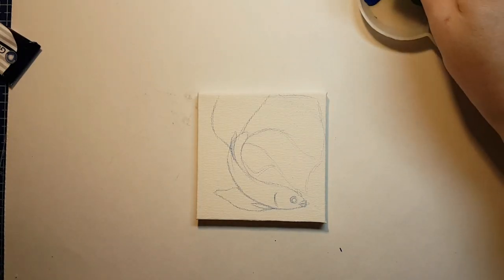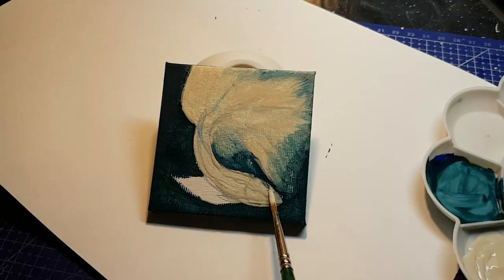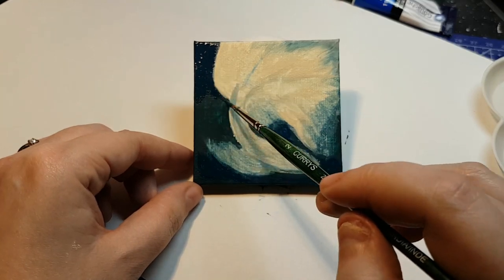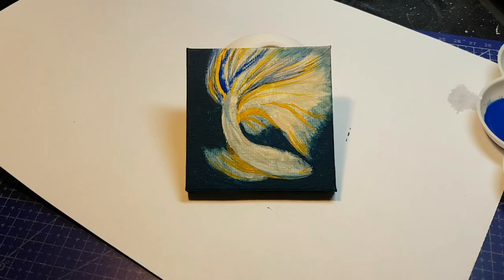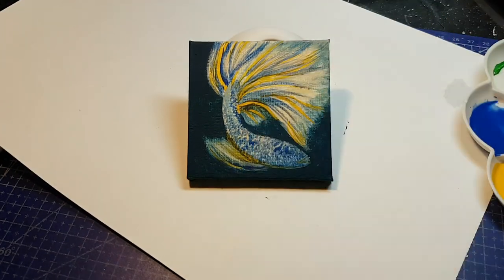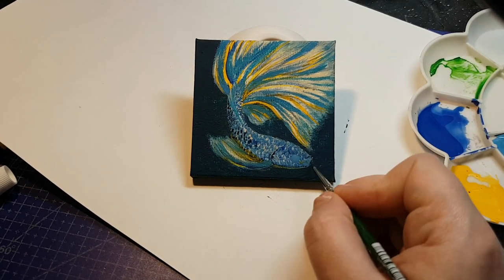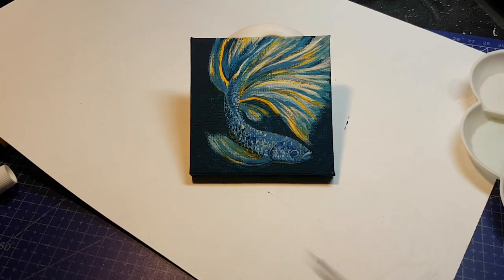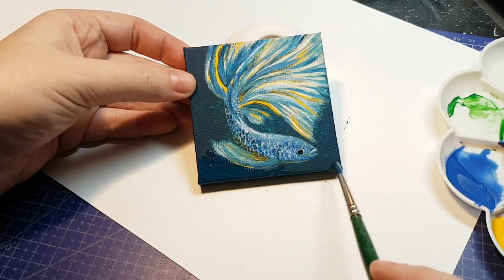Teeny Weeny Art Challenge Collaboration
We're attempting the teeny weeny art challenge! I'm using gouache on 3x3 inch canvas to illustrate a beautiful, flowy betta fish. Let me know if you'd like to see me do this again, but smaller!

*** Support Me! ***